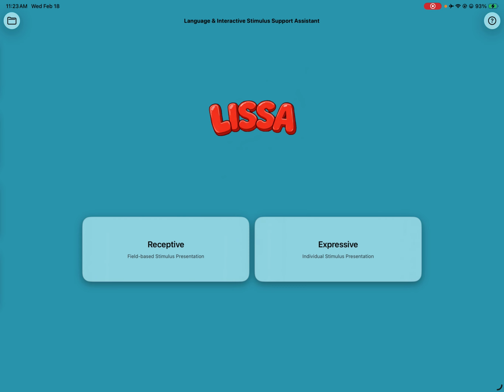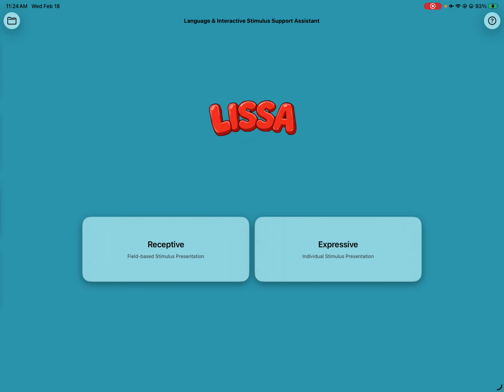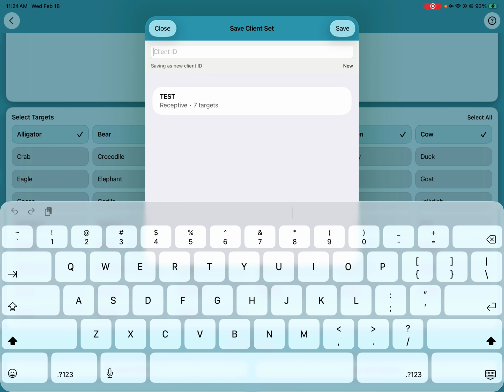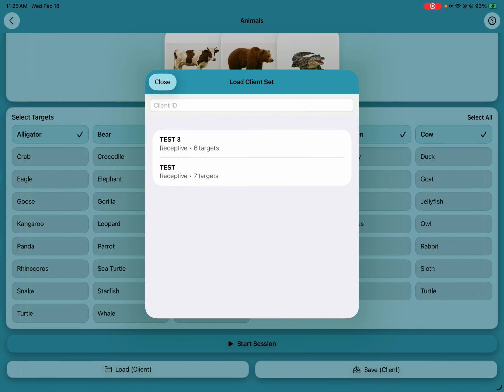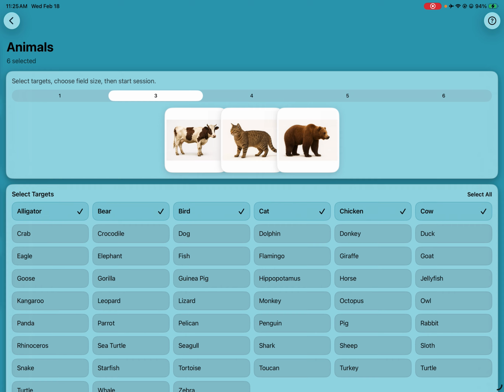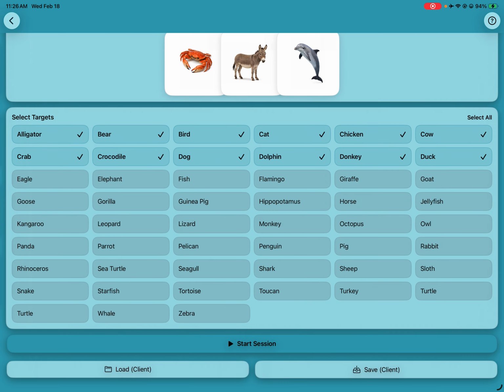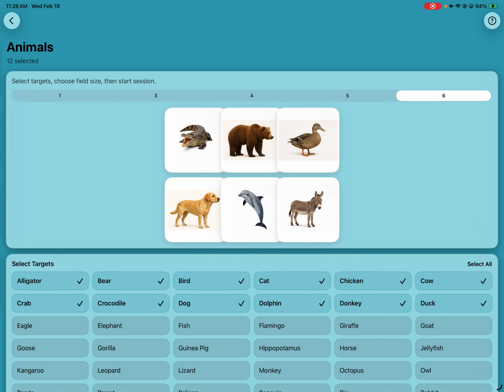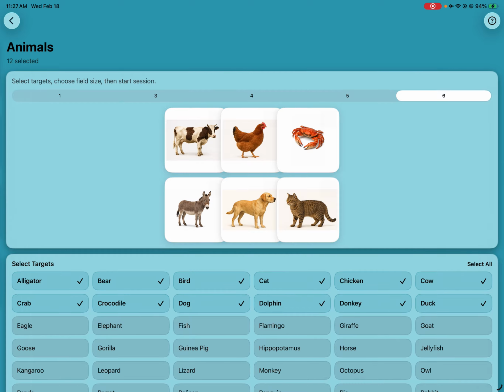Client Presets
In this video, we learn about client presets. Client present reduce time setting up learner materials, to increase the amount of time for teaching.